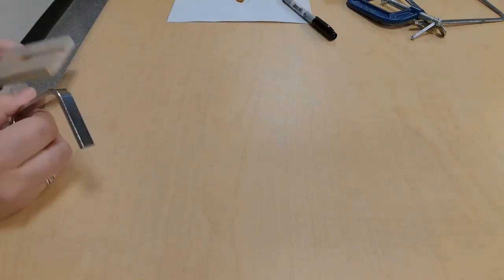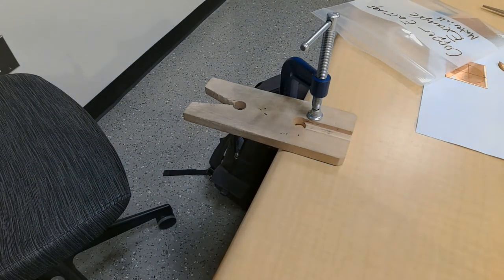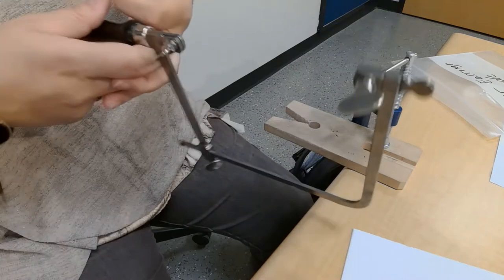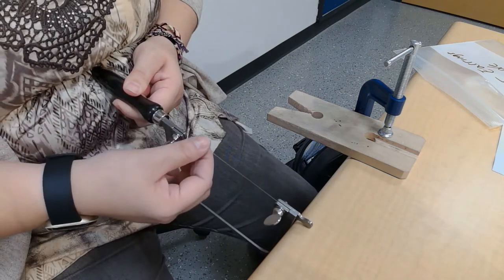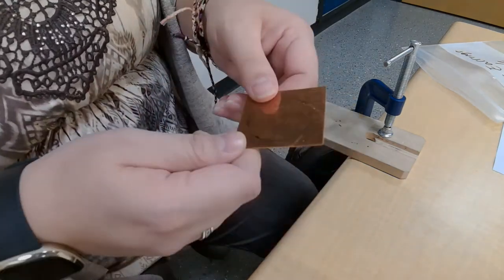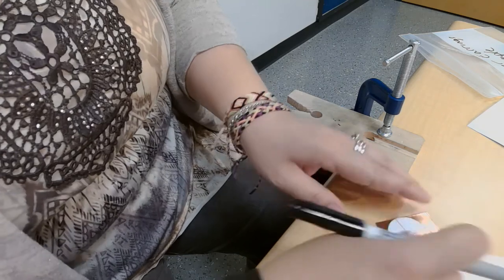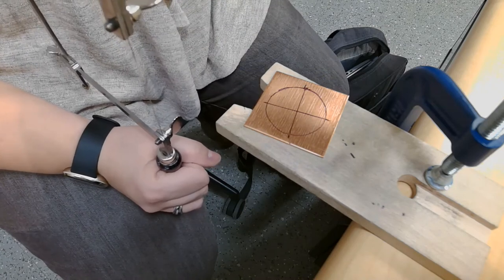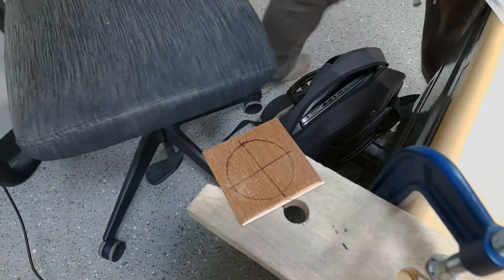Jewelry Making Copper Earrings Getting Started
How to set up your area for jewelry making, as well as loading the jeweler's saw and cutting the metal.